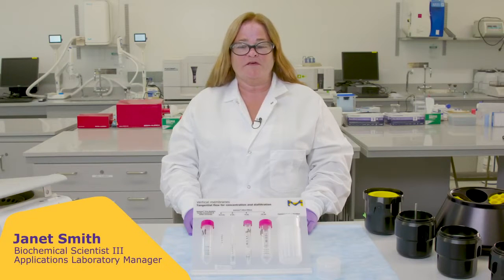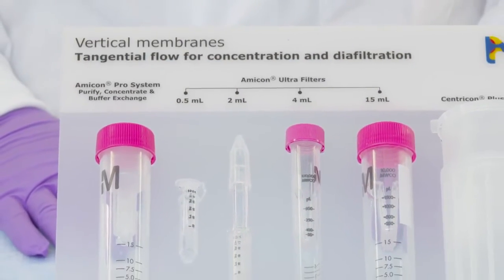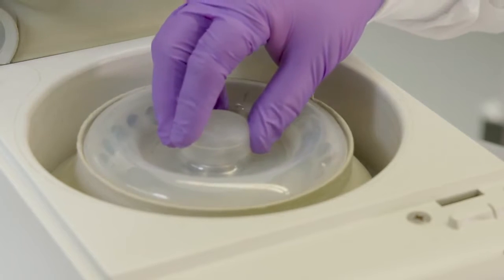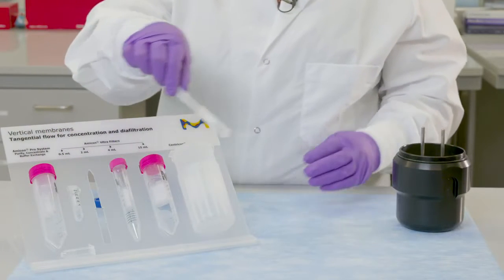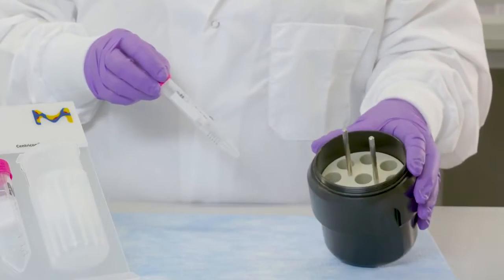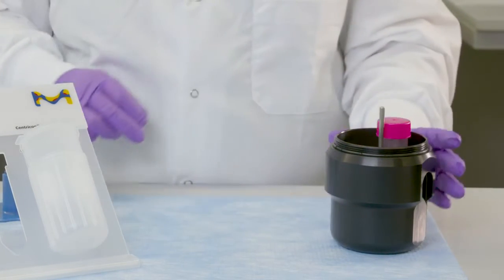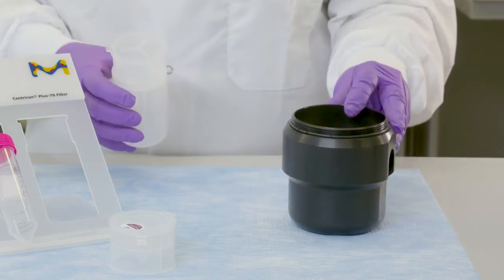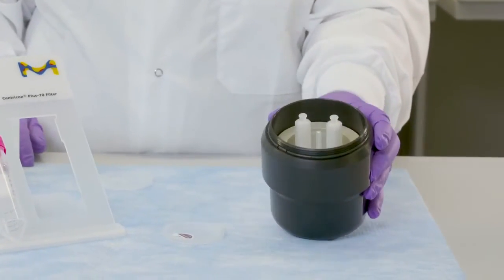What Kind of Rotors will Amicon® Ultra Centrifugal Filters Fit Into?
In this video, we discuss the relative size of each Amicon® Ultra Centrifugal Filter and what kind of rotors they will fit into.

Amicon® Ultra Centrifugal filters provide fast sample processing and promote high sample recoveries, even in dilute samples, through ultrafiltration. The unique features of the Amicon® Ultra centrifugal filters give you the fastest, most efficient concentration for sensitive downstream applications.